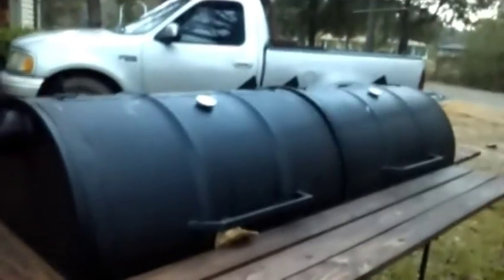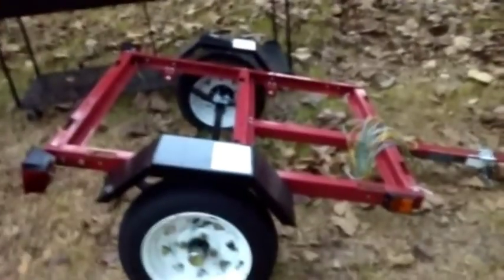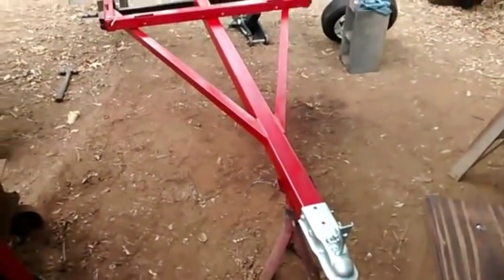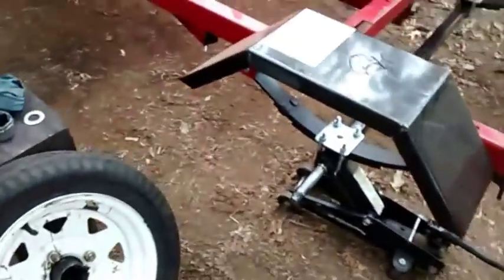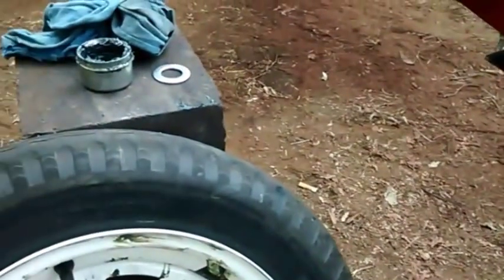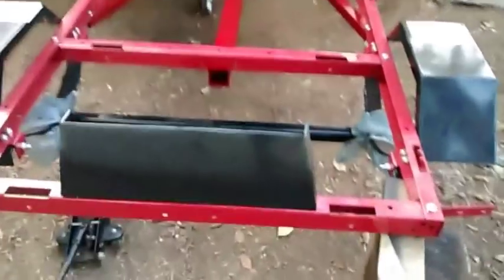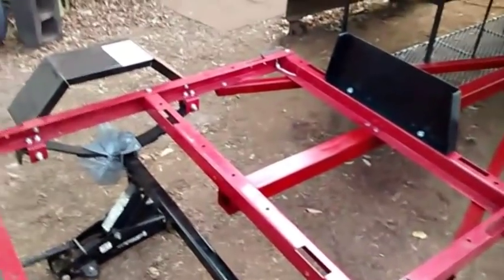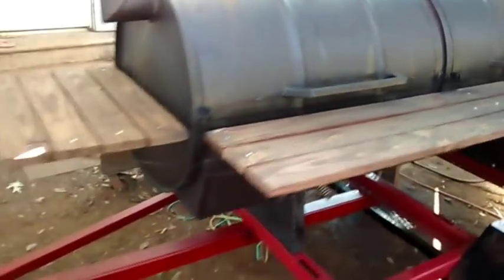Harbor freight trailer modification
Mounting a bbq pit and rebuilding trailer neck